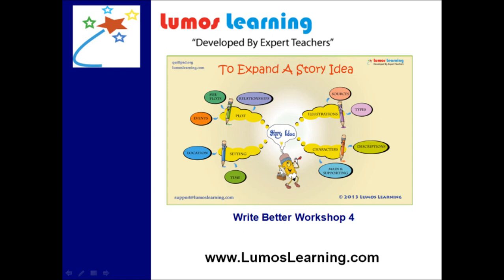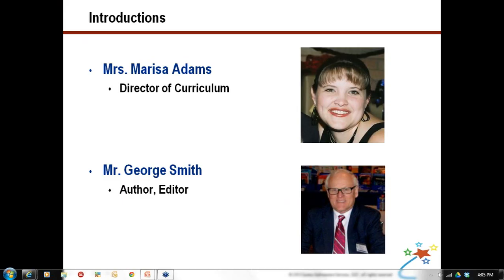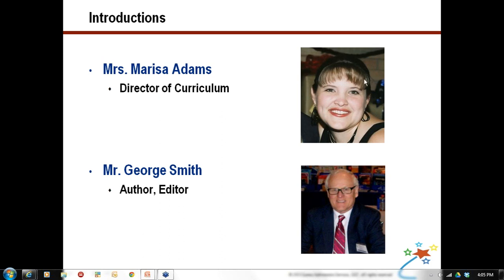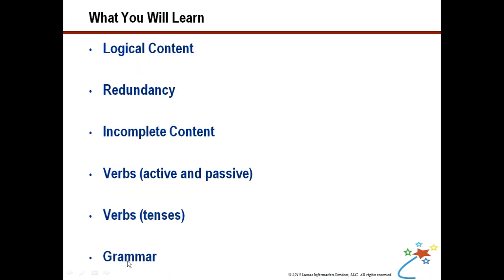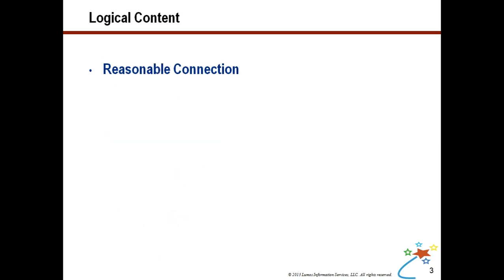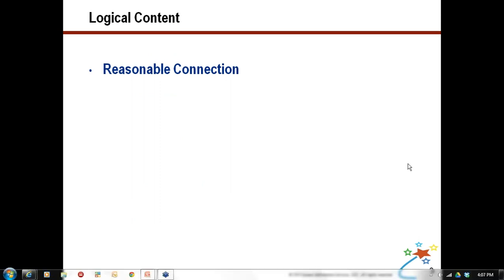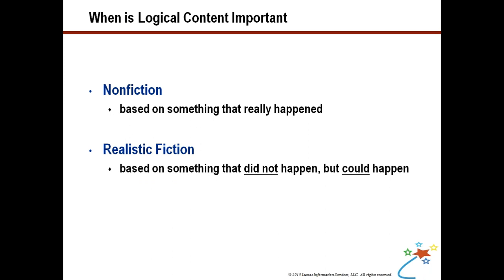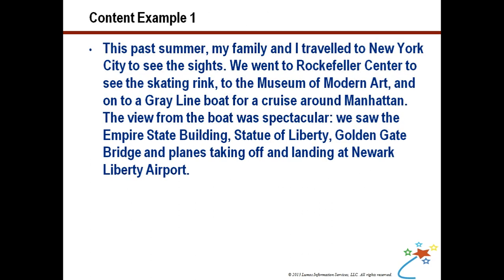Write Better Stories and Essays Online Workshop - Session Four: Essential Elements Check - Part 1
Write Better Stories and Essays Workshop - Session Four: Essential Elements Check - Part 1 conducted by Mr. George Smith and Ms. Marisa Adams on 11th December 2013